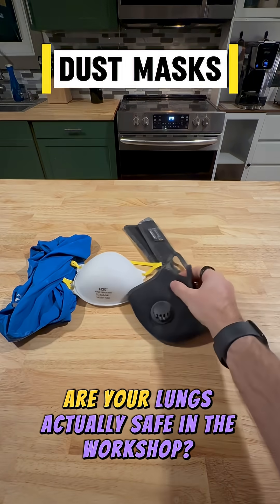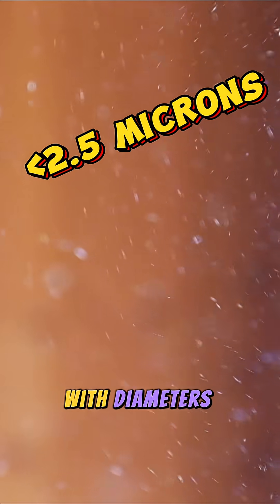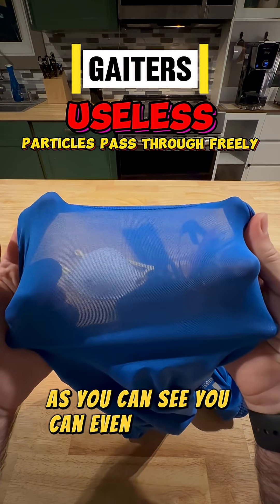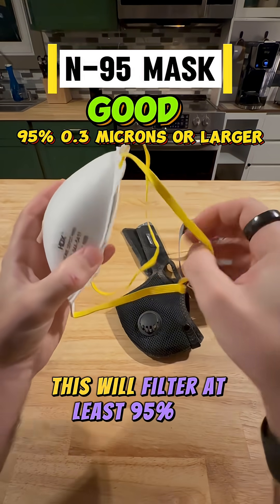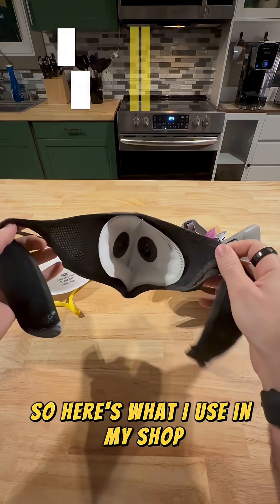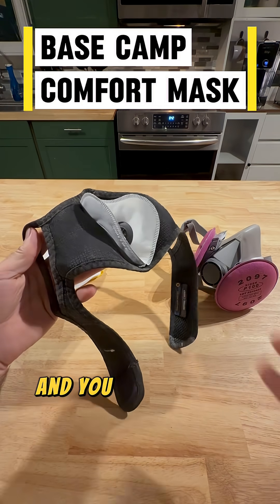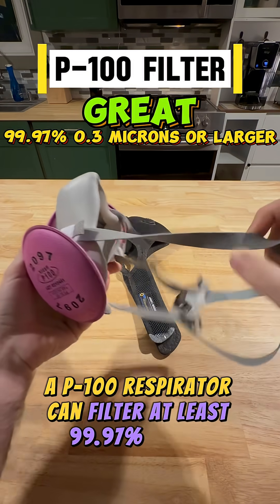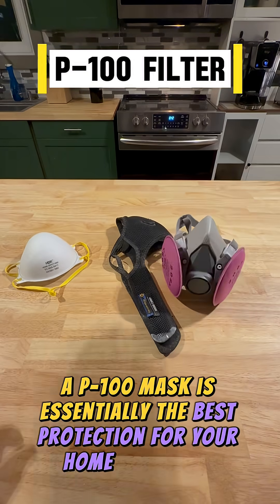Sawdust Masks Ranked (From Dangerous to Safe) 😷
Are you actually protected from the dangerous, invisible dust in your workshop? This video ranks common masks from cloth gaiters to NIOSH-approved N95 and P100 respirators. Learn why a proper seal is critical (especially with facial hair) and which mask you need for different materials like MDF. I'll break down the science of ultrafine particles and lung protection so you can make the safest choice for your health.